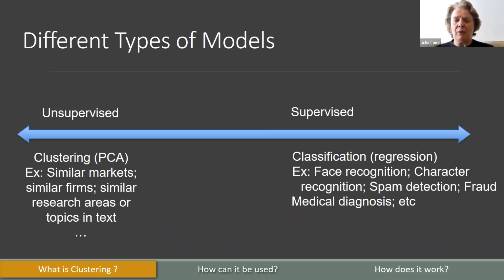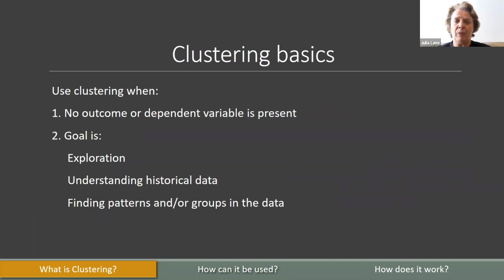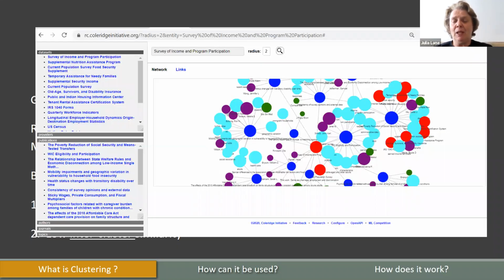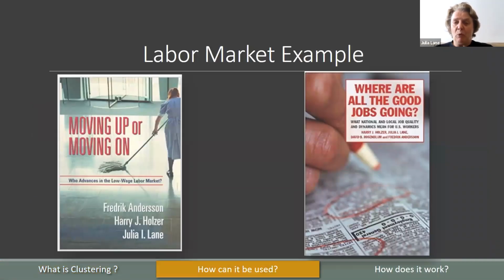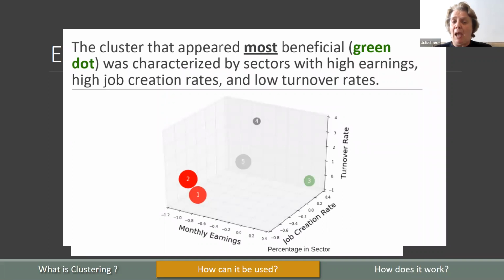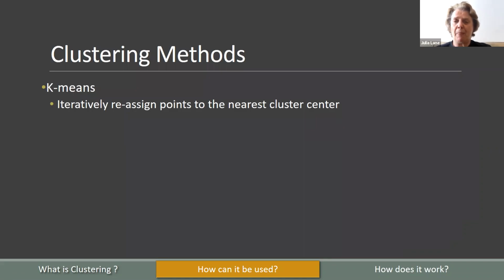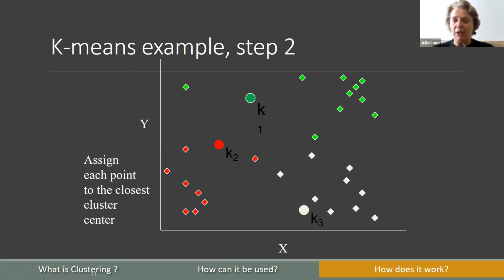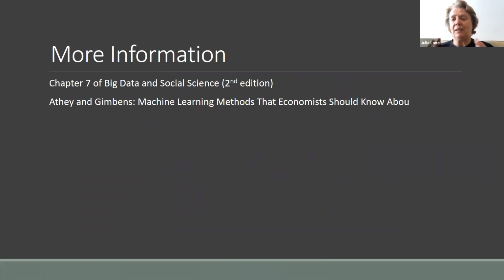Machine Learning: Clustering